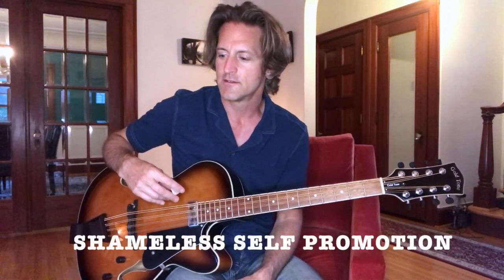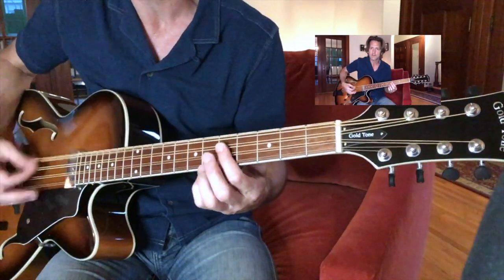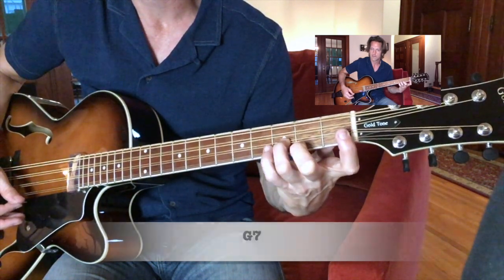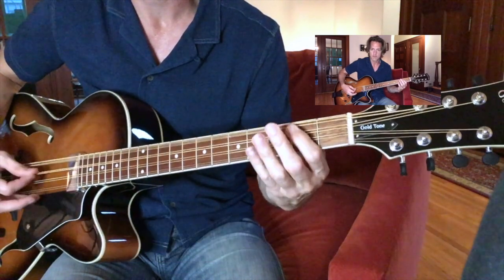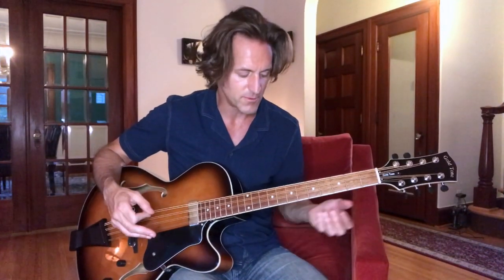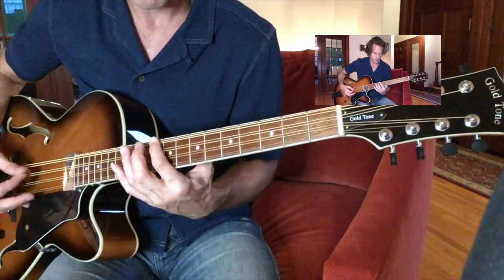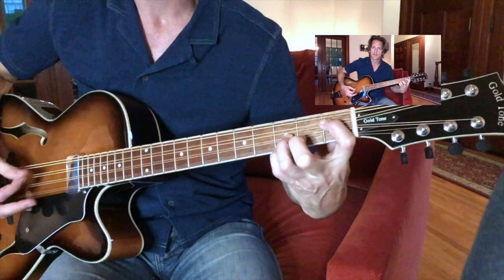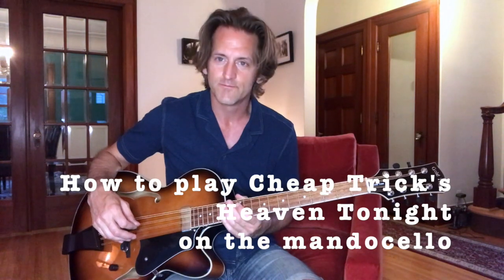How to play Heaven Tonight on the mandocello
A quick look at how to play the mandocello parts from Cheap Trick's Heaven Tonight, from Rick Browarski of Stiff Competition (Michigan's #1 Cheap Trick tribute act)